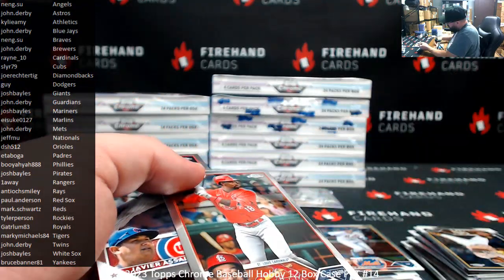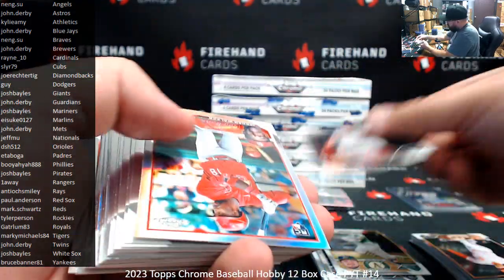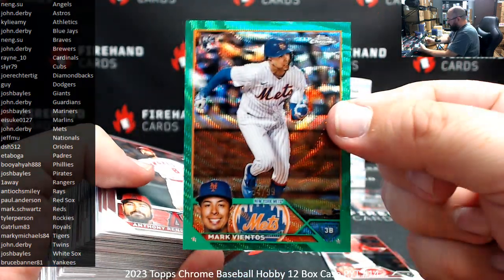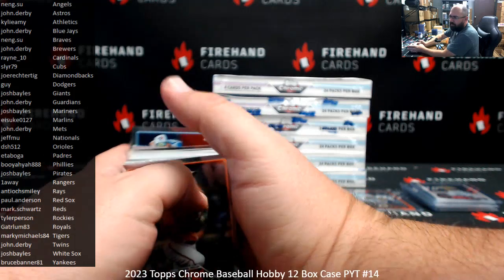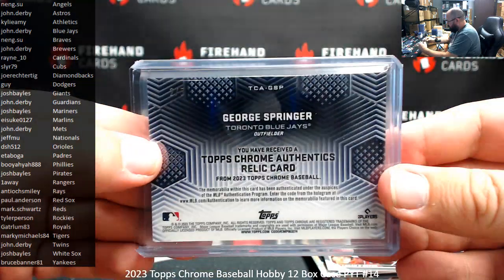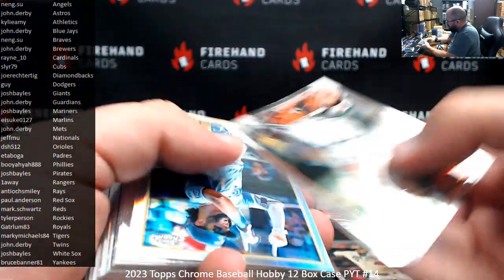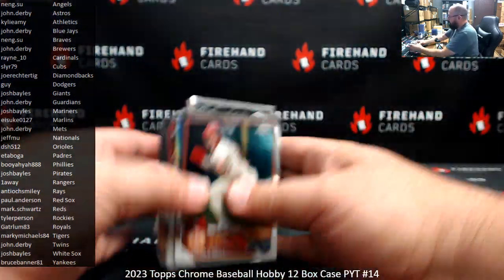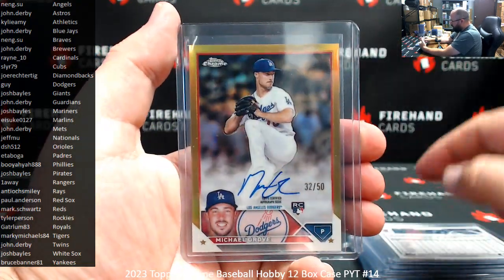10/14/2023 2023 Topps Chrome Baseball Hobby 12 Box Case PYT #14